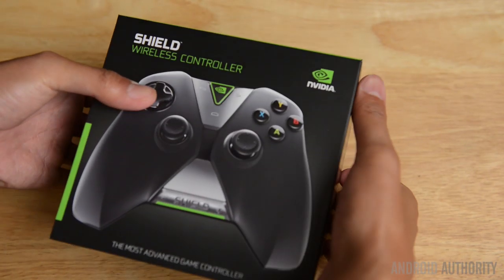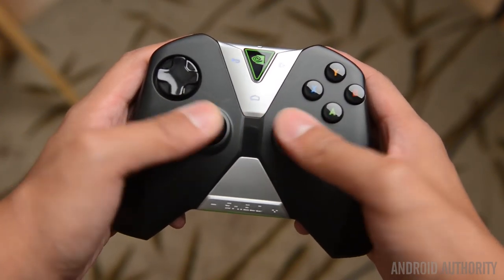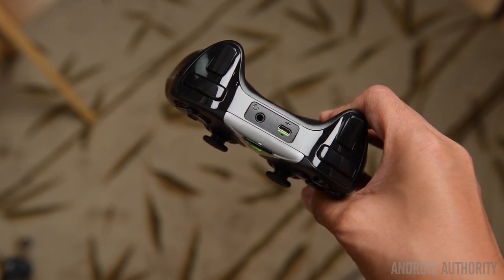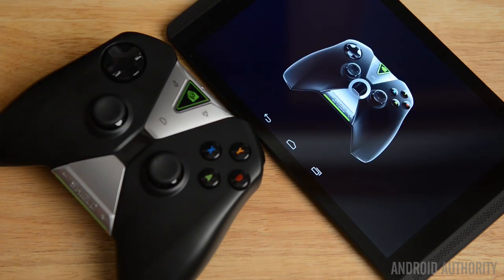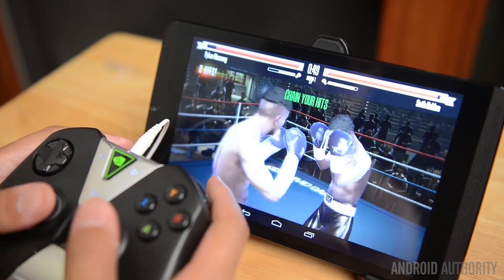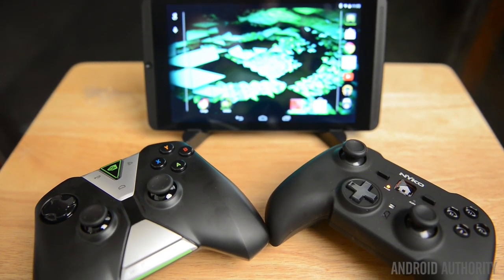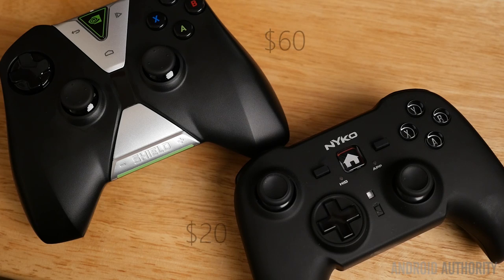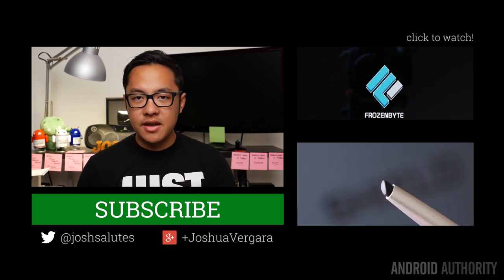NVIDIA Shield Wireless Controller - Worth the $60 price tag?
Touchscreen controls are great and all (not) but you can really up your game on the NVIDIA Shield Tablet with their Shield Wireless Controller. Josh shows you how cool it is and compares it to much more affordable Bluetooth controllers.

NVIDIA Shield Controller
Nyko controller